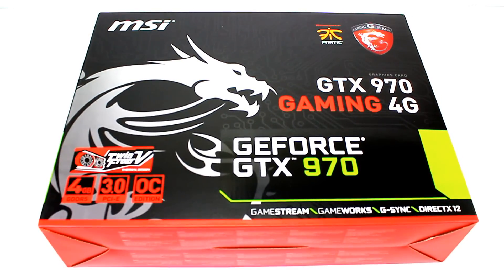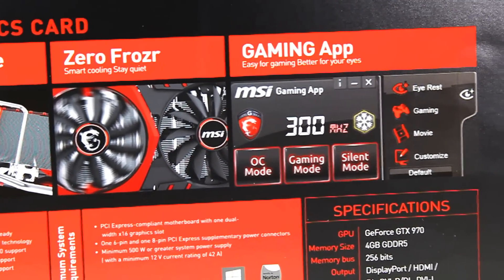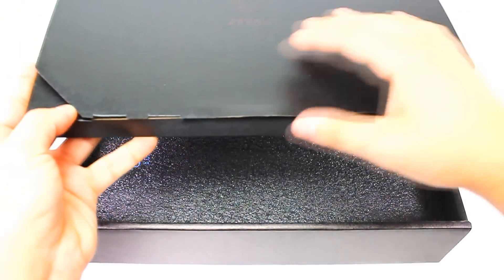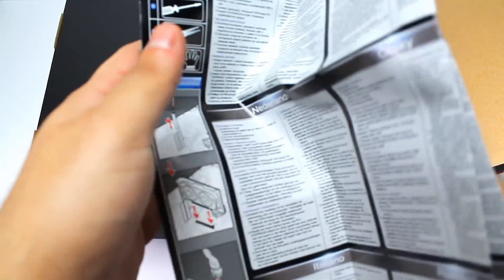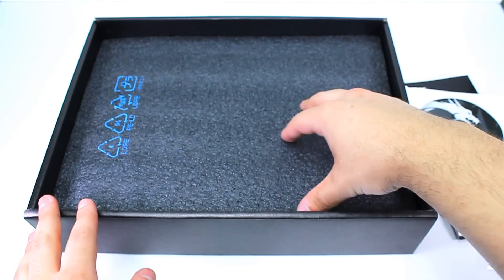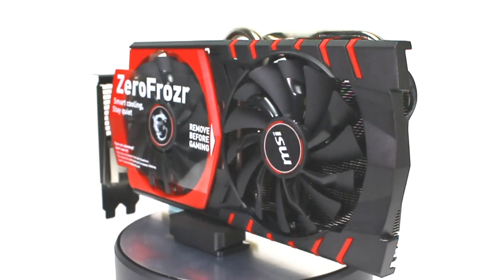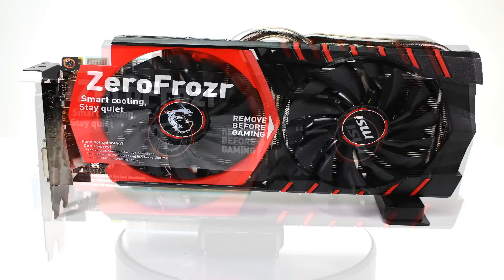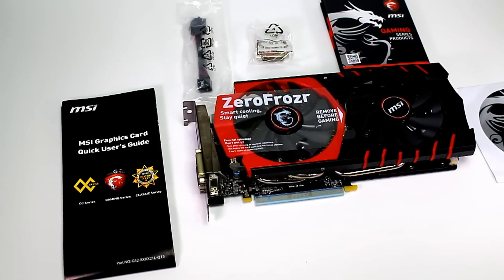MSI GTX 970 Gaming 4G - Graphics Card Unboxing/Review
(Please Read)
→ Hey, is a long time without uploading a video. It doesn't matter because here is a brand new video, something I haven't done before. I hope to continue doing unboxing videos in the future. Since this is my first unboxing video, you will see some mistakes; I'm not a professional, but I'll try to do my best. I have something else to say! I haven;t upload any videos for a long time, that's because I been working on 6 other videos and is taking really long, so I decided to work with them together and not one by one.

→ About the graphics card.
This graphics card is really powerful compare to others GTX 970. What makes this graphics card unique and powerful is the well built fans and the pipe (heat sink). Check down below for more information of the card.

About:
GTX 970 GAMING 4G
Effective Memory Clock 7010 MHz
Memory Size 4GB
DirectX 12
OpenGL 4.4
3 Way SLI
Card Dimensions 10.59" x 5.55"

Ports:
1 x HDMI
1 x DisplayPort
2 x DVI